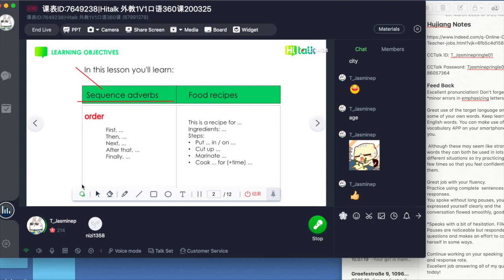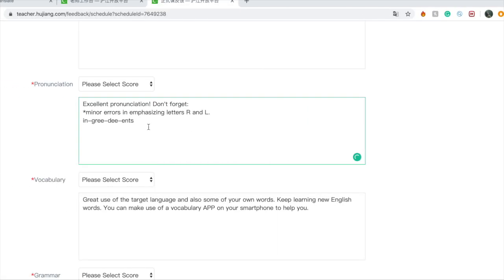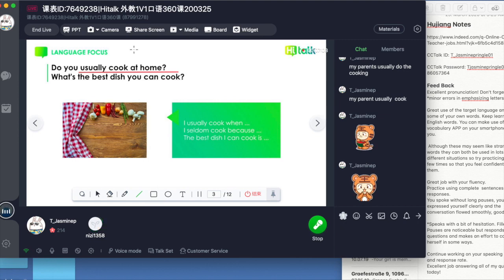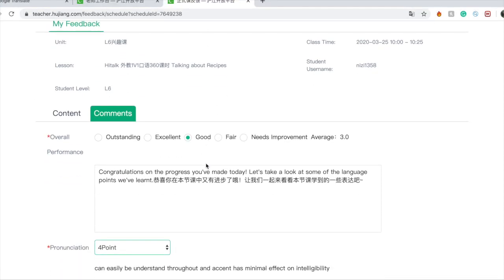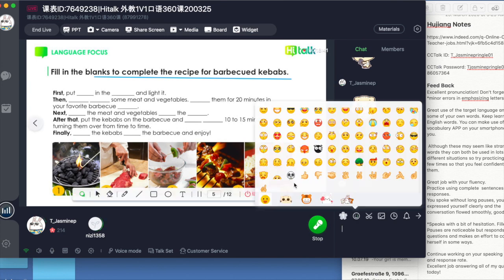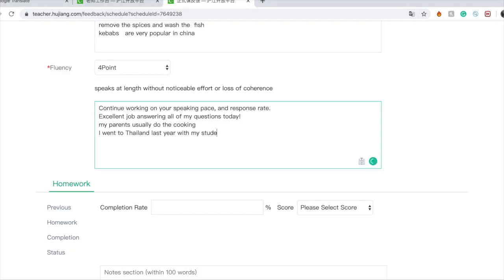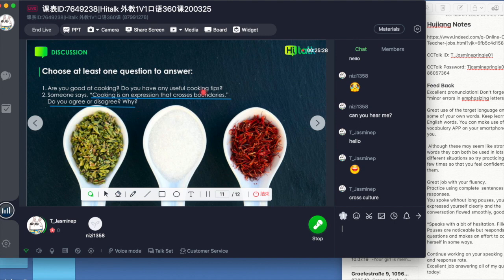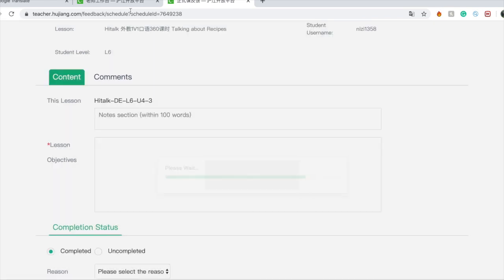Teaching Online with Hujiang | Vagabond Jazz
In this video watch a live recorded lesson with one of my students on Hujiang.
-You will see how I create rapport before the lesson begins
-Correct grammar mistakes
-Utilize the interface tools
-Encourage my student to share more
-Deal with internet issues
-Fill out a feedback report
and conclude a lesson on time

Follow me for more tips and trick to getting your online teaching job: